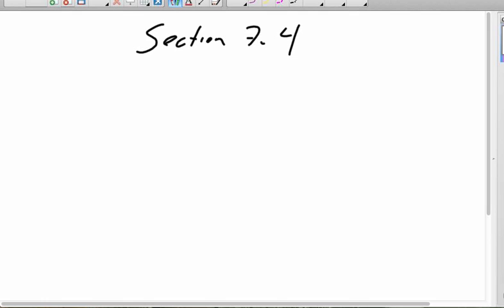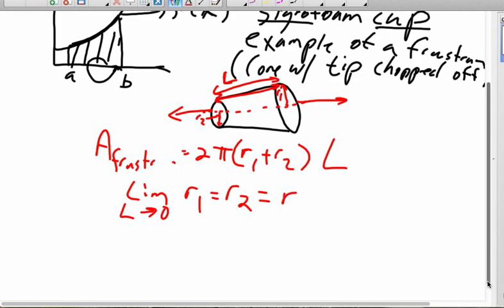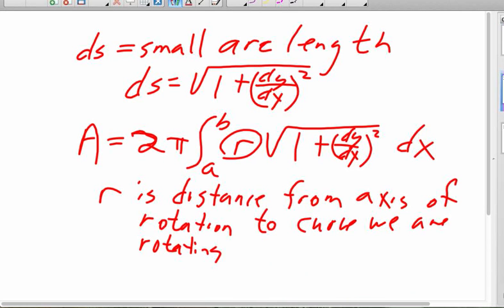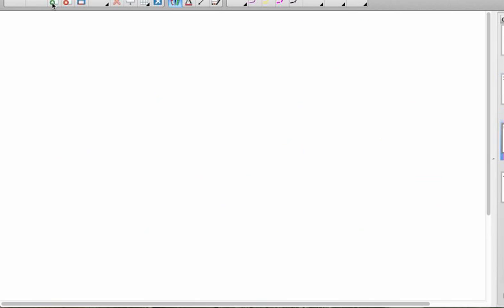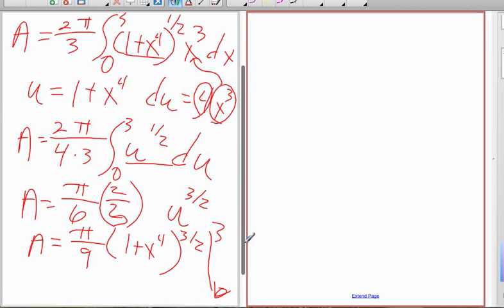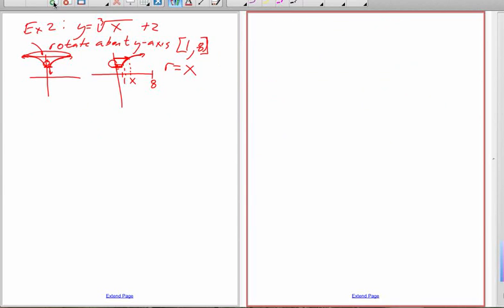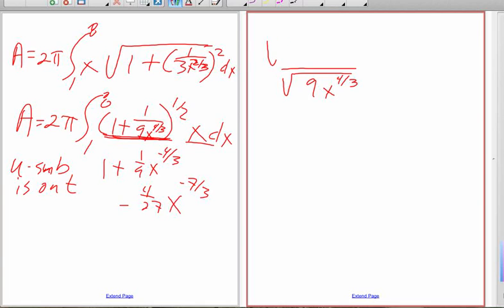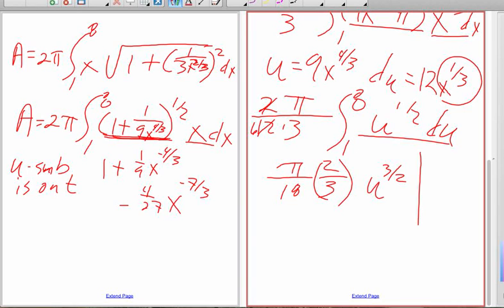Calculus: Sect7.4: Surface Area of Rotations